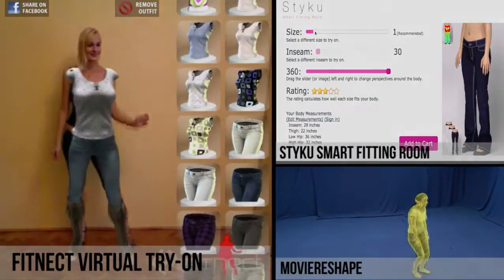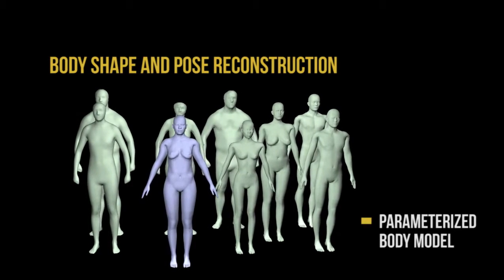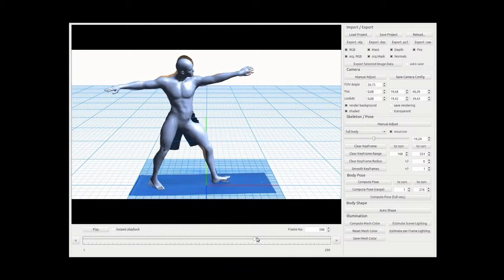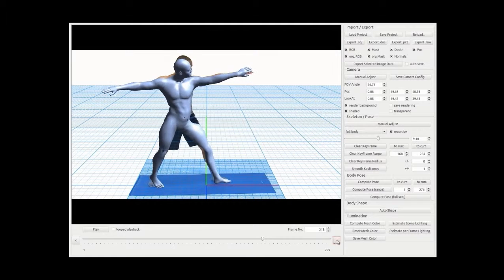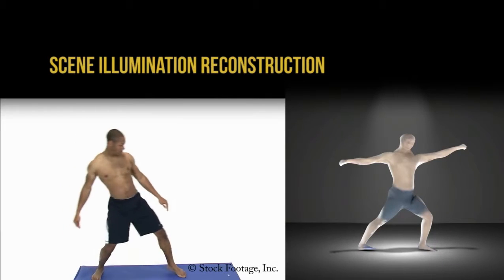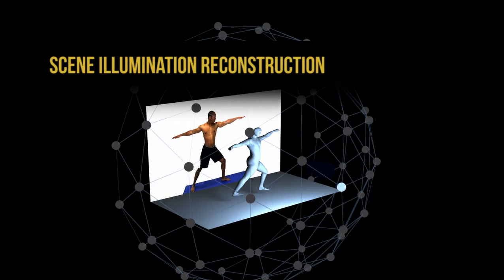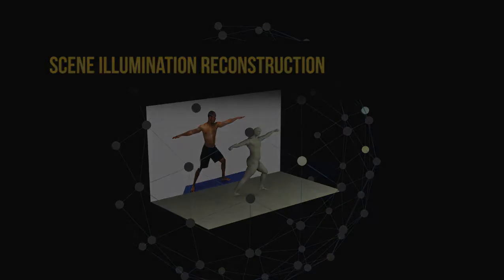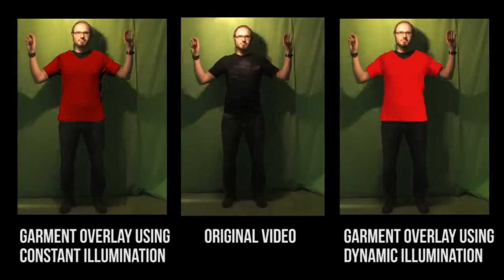Garment Replacement in Monocular Video Sequences - ACM TOG 2014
Authors: Lorenz Rogge, Felix Klose, Michael Stengel, Martin Eisemann, and Marcus Magnor

ACM Transactions on Graphics, vol. 34, no. 1, pp. 6:1–6:10, November 2014.
Part of projects "Monocular Video Augmentation" and "Reality CG".

Copyright of original scenes by Howcast Medi, Yannick Wolff, MGM.